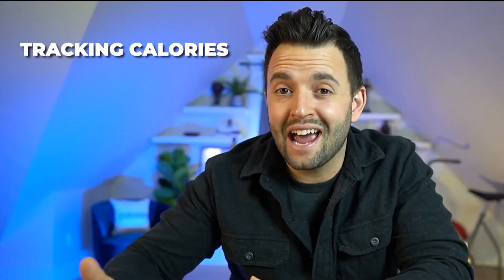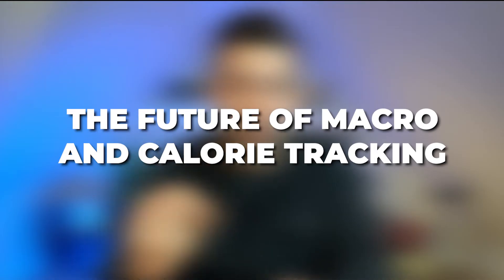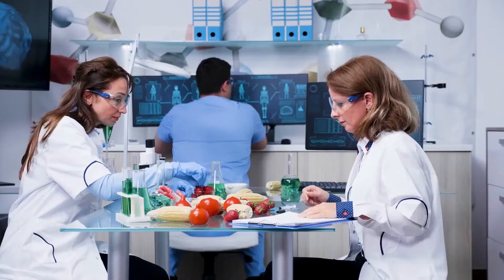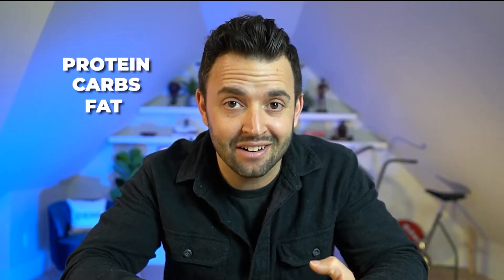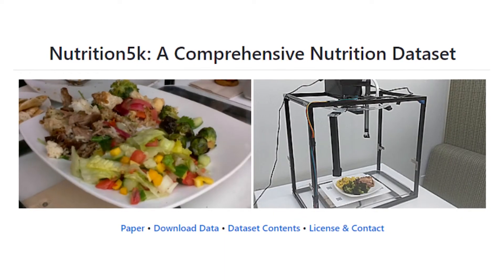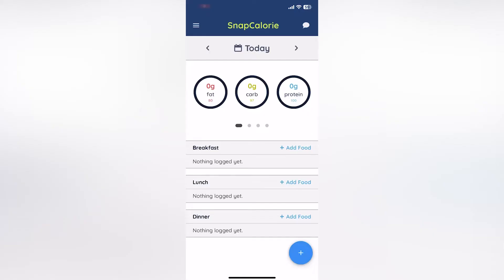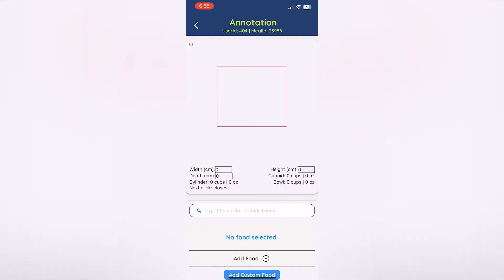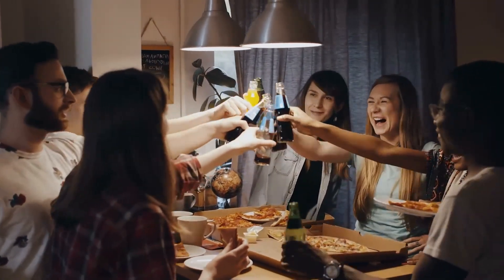Is This The Future Of Calorie And Macro Tracking? (AI and Photo Apps)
Is This The Future Of Calorie And Macro Tracking? (AI and Photo Apps) Best Nutrition Tracking Apps For Nutrition Coaches (MyFitnessPal Alternatives)➡️

I’ve built a million dollar business around the objective side of nutrition: tracking calories and macronutrients

Why? Because it works. When people monitor their food, tracking what they eat, to some targets that fall in line with their goals…

It’s super effective for getting weight loss and muscle gain results and educating people on what they eat.

BUT, It does have drawbacks. Like it takes a long time, and is a lot of work, and can be inaccurate.

But what if there was a better way? A magical way?

Where you could just take a picture and it does that all for you?

Today we’re talking about the future of calorie and macro tracking. Using photos to take pictures food and translating that data into macronutrient and calorie information using AI and LIDAR scanning.

And the newest food tracking app, SnapCalorie making it super easy.

It’s going to blow your mind.So make sure to check it out now!

2) Get my book "From Passion to Profit: A Step-By-Step Nutrition Coaching Manual"